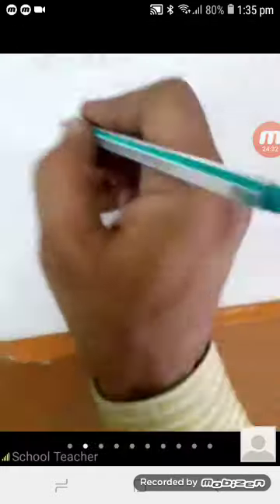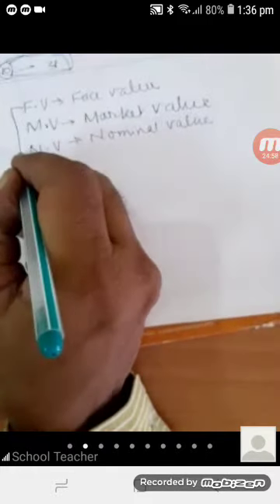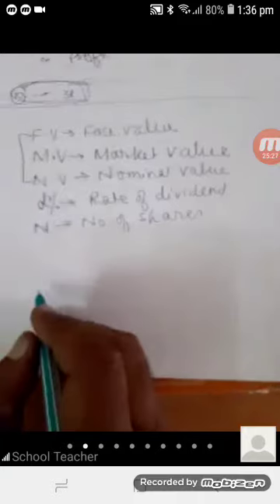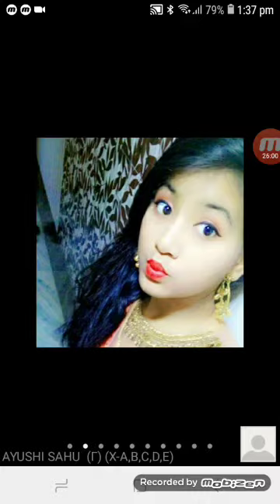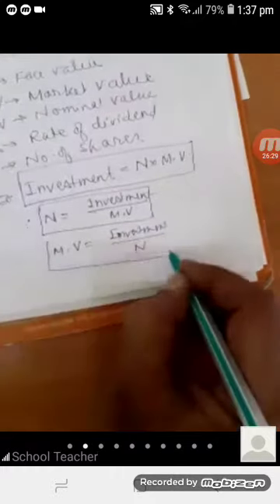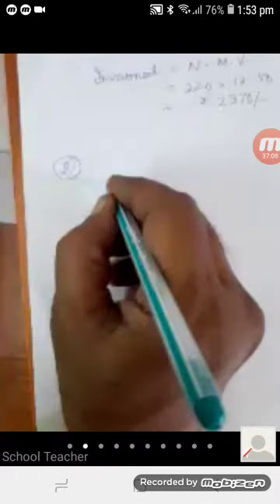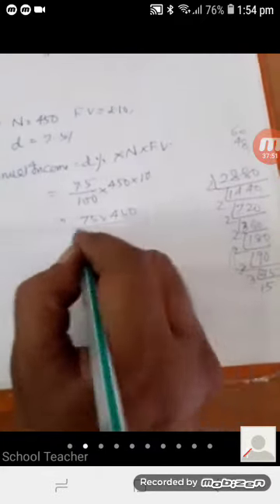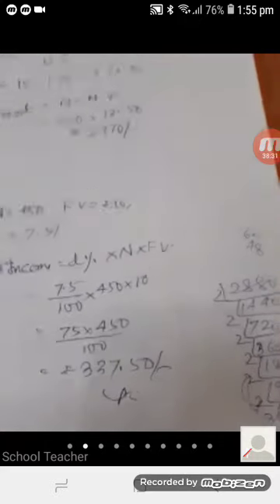Explanation of of Shares and Dividends by Pathak sir